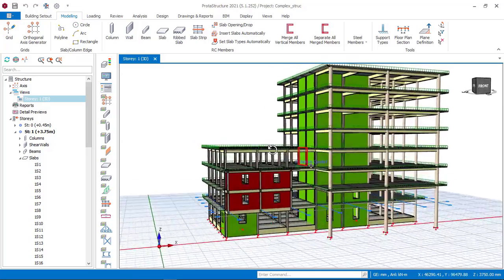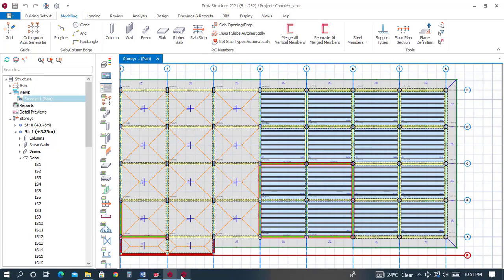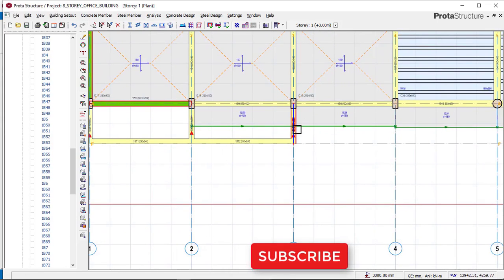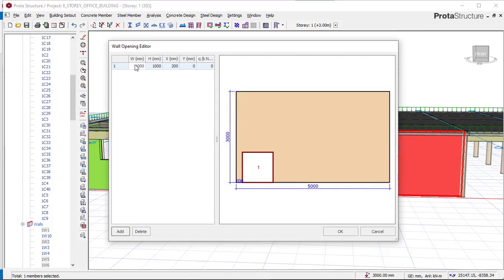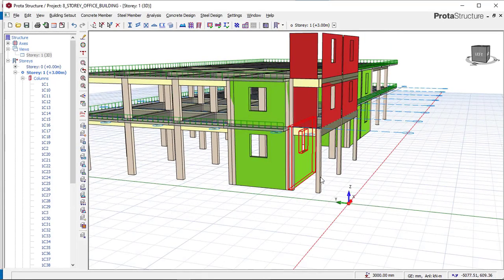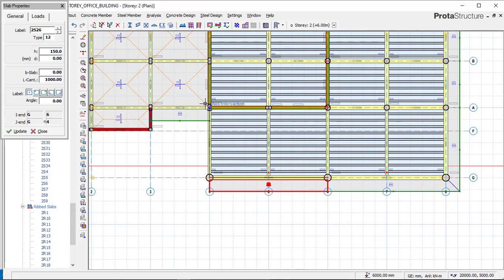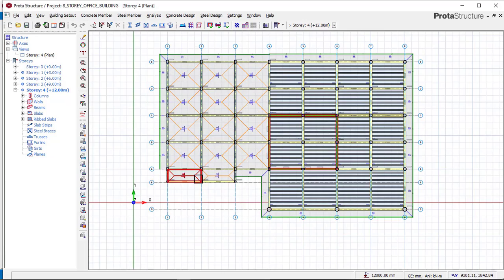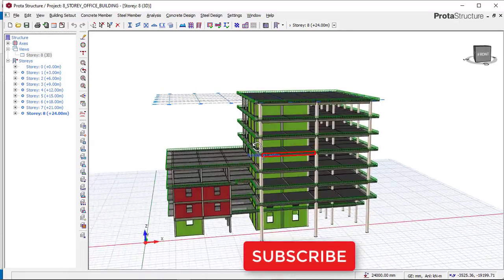PART 1 - Complete Design and Detailing of Reinforced Concrete Building using Protastructure.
❤️Learn Prota Structure in 1 Video !❤️
         ✍️ (From START - FINISH) ✍️
This Video duration is over 2:10hr⌚
 - It is a complete video on Reinforced Concrete Building Design and Detailing using Prota Structure

In this video you will learn how to Design a Reinforced Concrete Building using Prota Structure.

- Next Bonus:
In my next video i will:
1) Design to ACI Code
2) Design to Eurocode